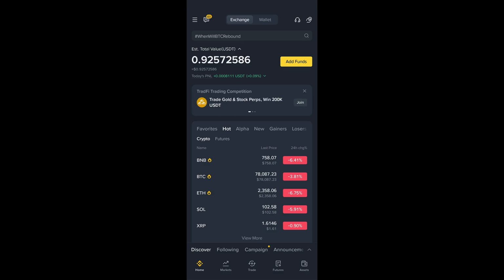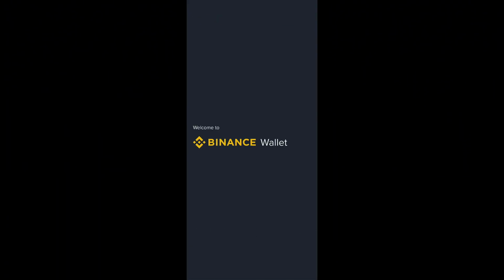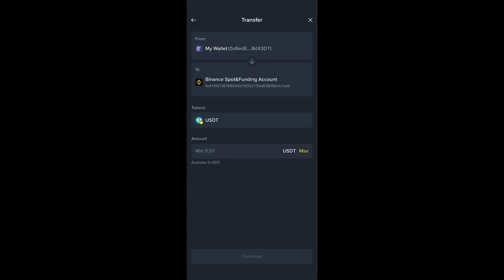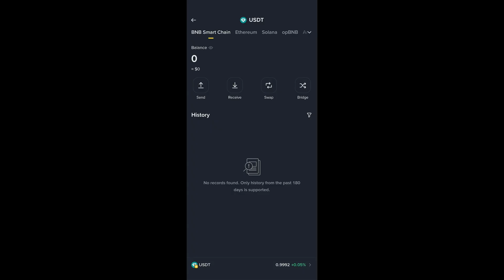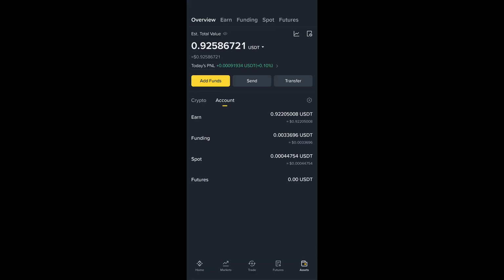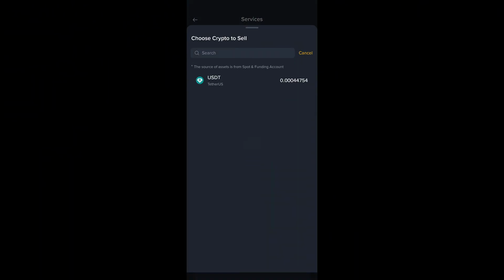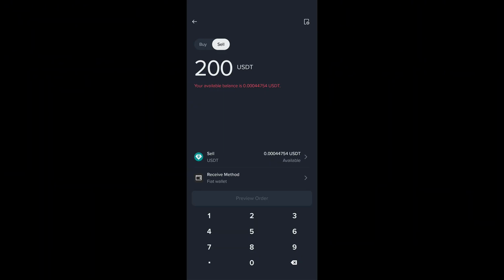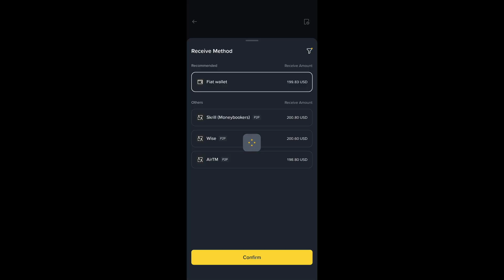How to Withdraw Money from Binance to Bank Account Step By Step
In this step-by-step beginner guide, I’ll show you how to transfer money from your Binance wallet to your bank account safely and easily. If you want to withdraw your crypto from Binance and receive the money in your bank, this tutorial will walk you through the entire process.